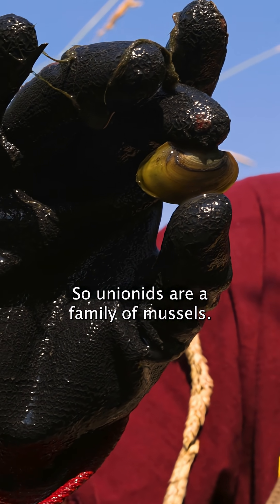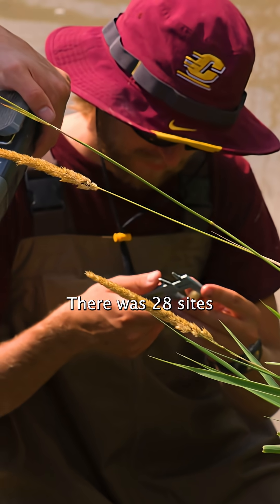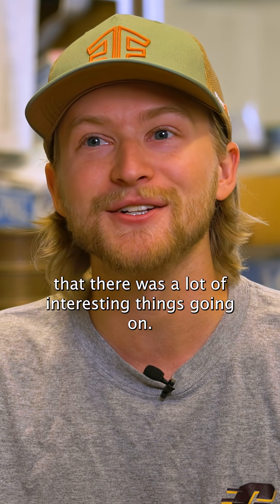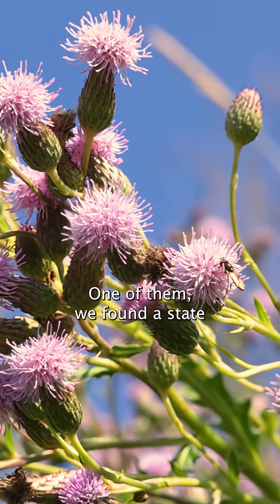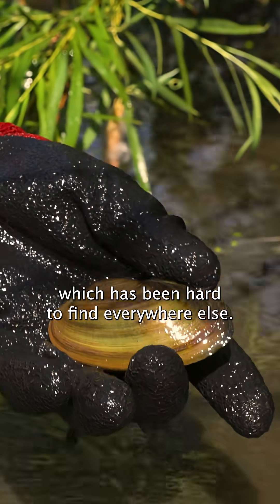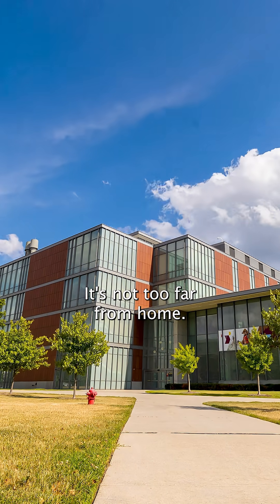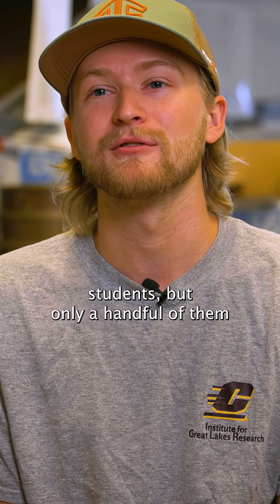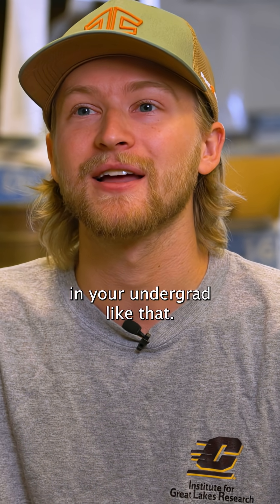He found an endangered species 10 minutes away from CMU.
There are 43 species of freshwater mussels in Michigan, but 30 are under threat of extinction. Aaron Vlasak found an endangered mussel ten minutes away from CMU's campus, while surveying the tributaries of the Tittabawassee River for his thesis project.